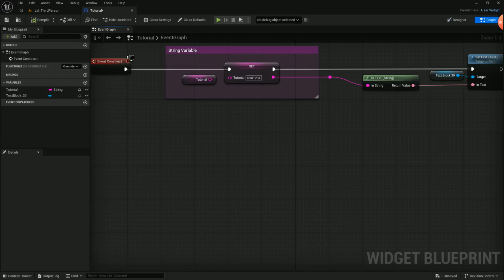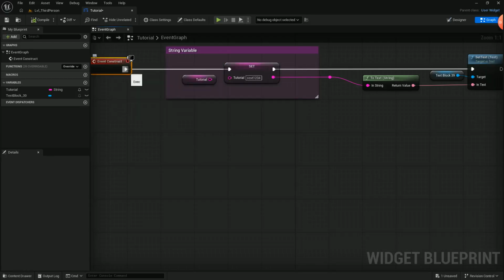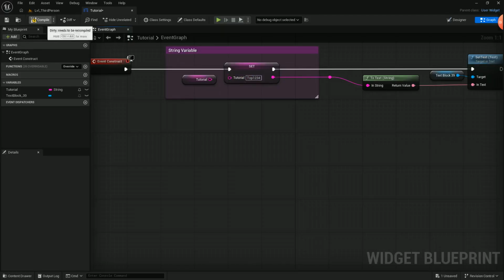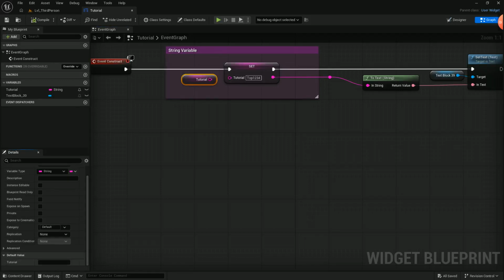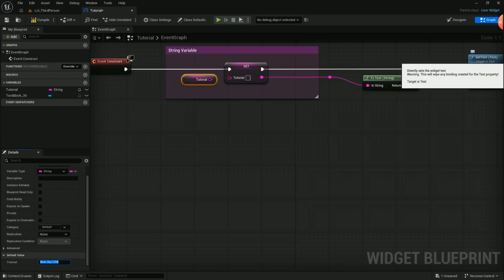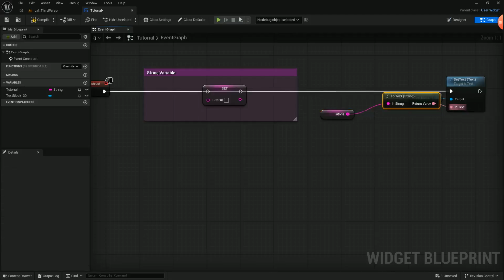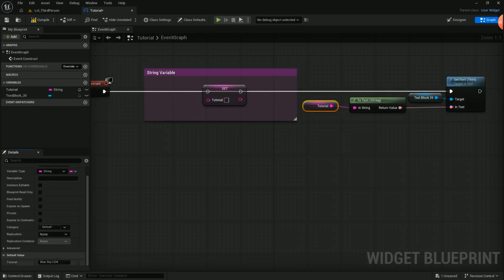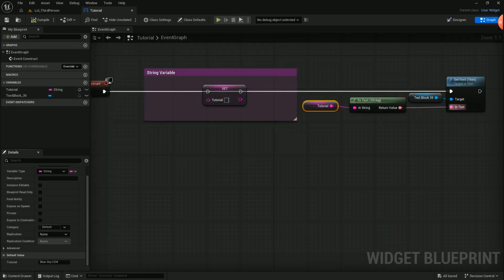UNREAL ENGINE 5 | What Is a String Variable (Tutorial)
I explain what a string is and how to use it.